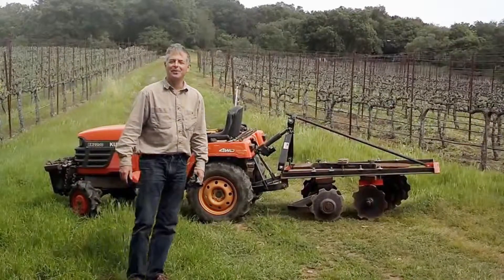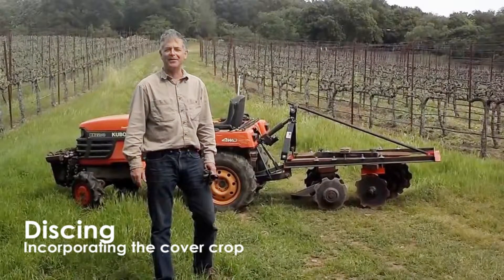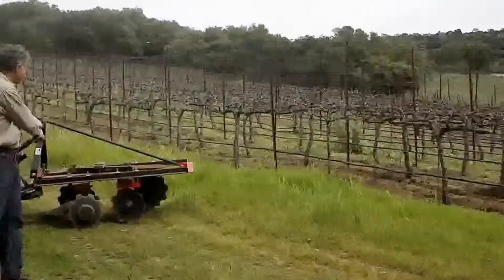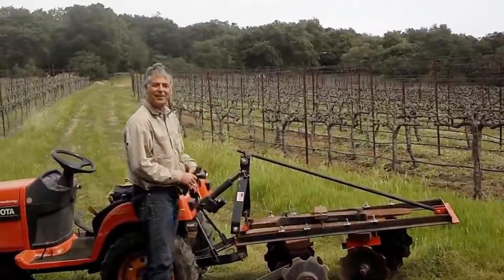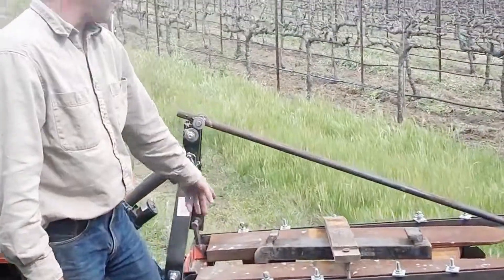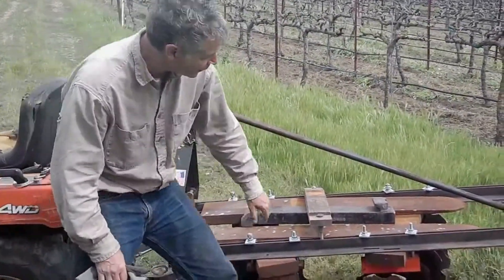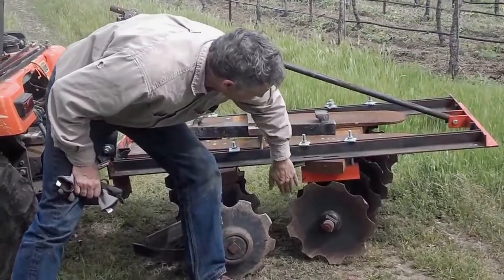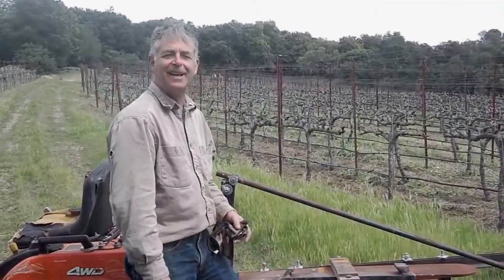The Tractor Chronicles: Discing Introduction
Peter Mathis introduces the discing farm equipment which aids in corporating the just-mown winter cover crop into the soil between vine rows at Mathis Vineyard.